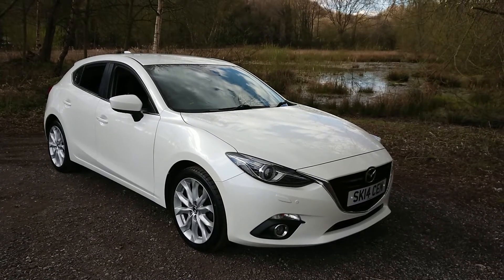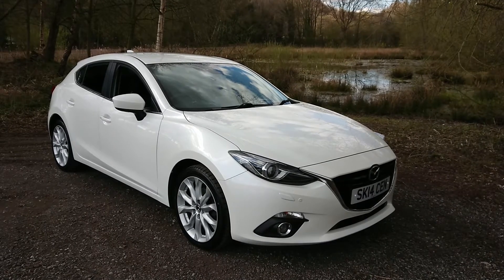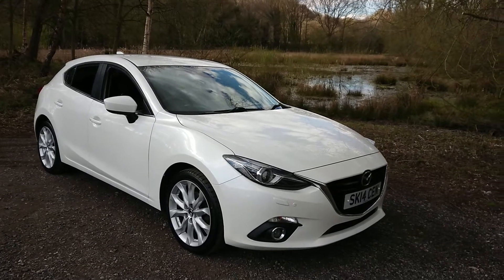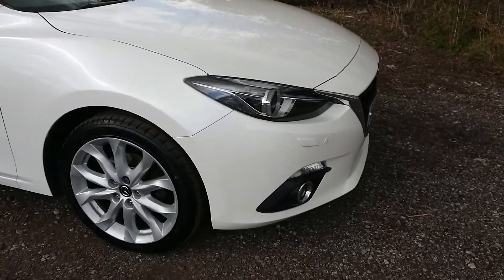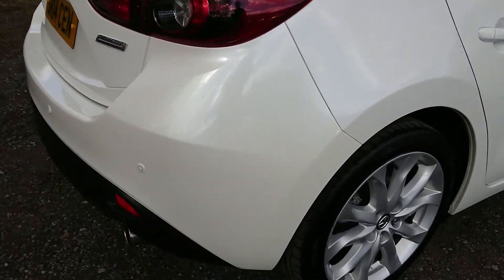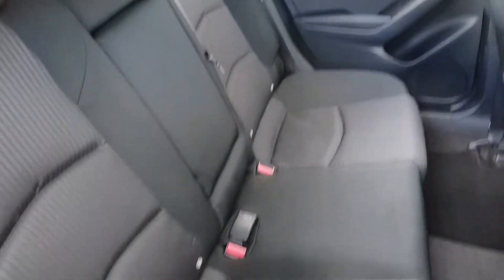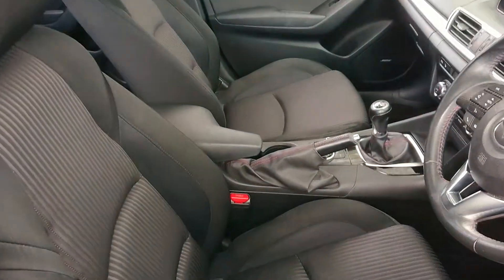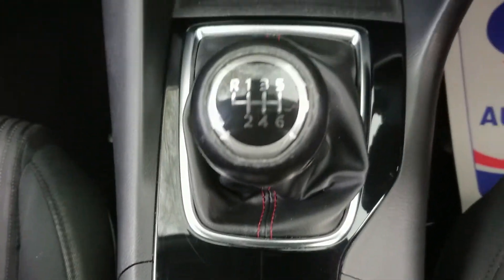Mazda3 2.0 SKYACTIV-G Sport Nav 5dr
LOVELY PEARLESCENT WHITE MAZDA 3 PETROL 5 DOOR HATCHBACK HAVING HAD 2 OWNERS FROM NEW WITH A FULL MAZDA SERVICE HISTORY AND ONLY £30 ROADTAX WITH A EXCEPTIONAL SPECIFICATION INCLUDING SAT NAV , HEATED SEATS, PARKING SENSORS AND BLUETOOTH.